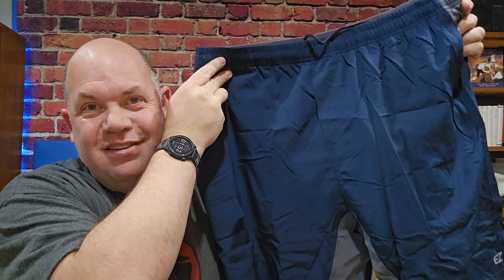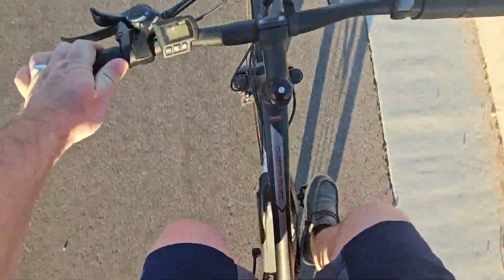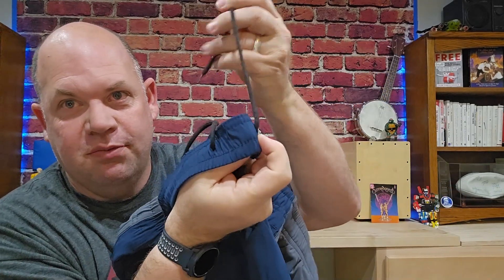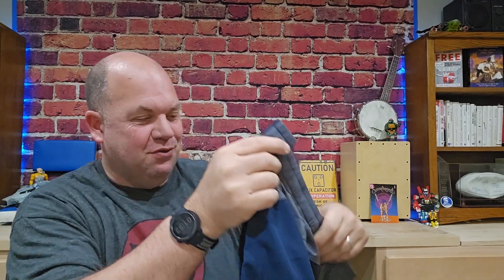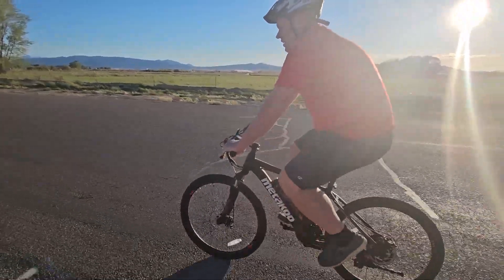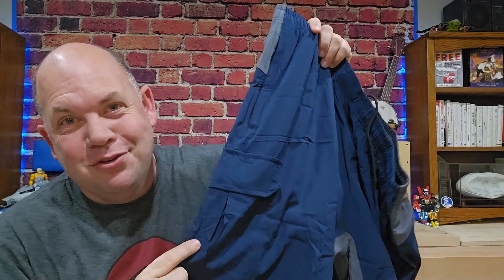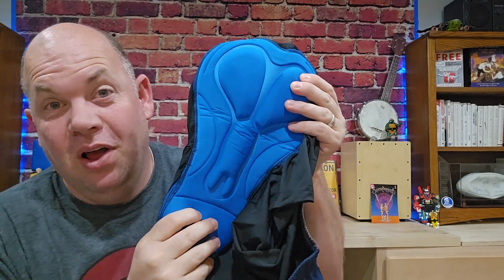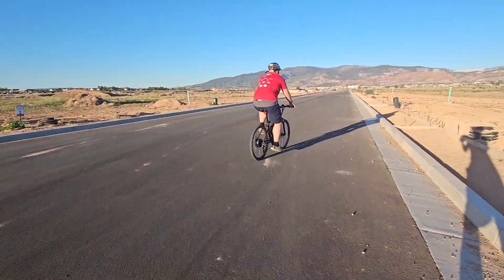Review for EZRUN Men's 3D Padded Mountain Bike Shorts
Check this Amazon link for the current price